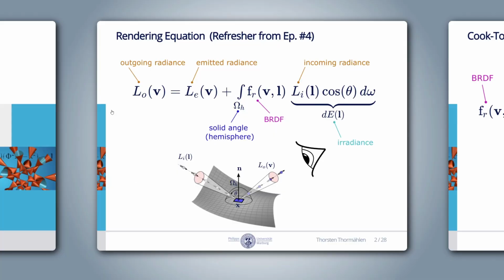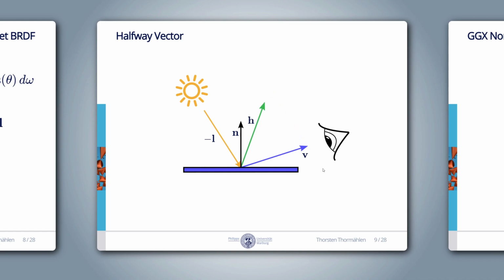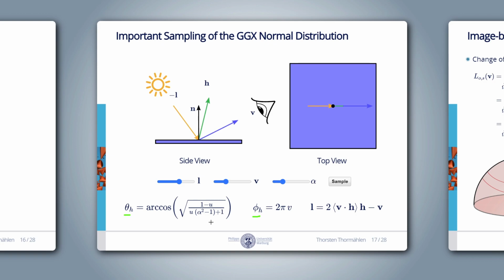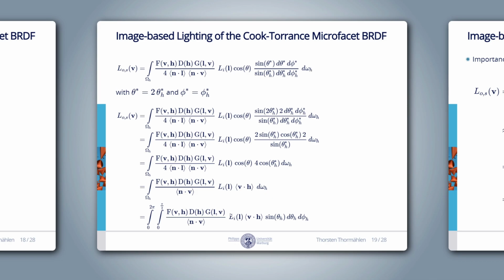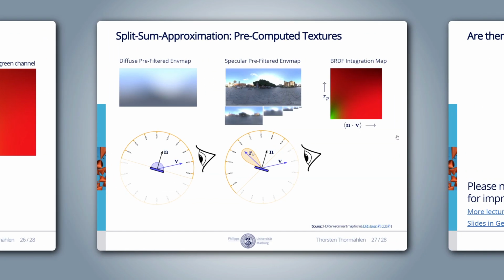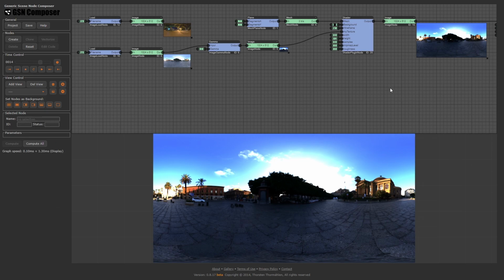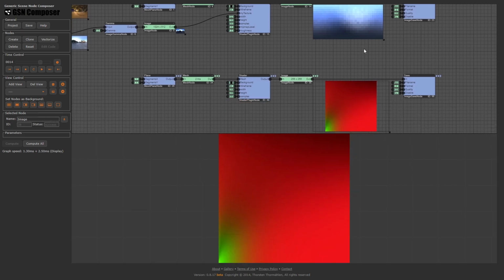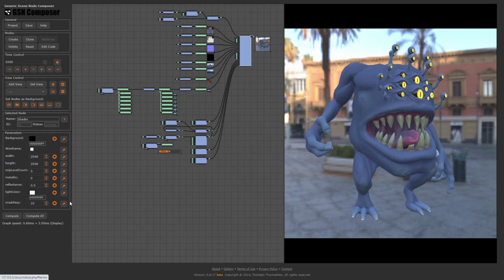Image-based Lighting (IBL) of PBR Materials [Shaders Monthly #11]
In Episode #11 of Shaders Monthly, we talk about image-based lighting of the Cook-Torrance microfacet BRDF. This will allow us to implement image-based lighting for basic PBR materials in GLSL.

For real-time performance, we follow closely the Siggraph 2013 tutorial "Real Shading in Unreal Engine 4" by Brian Karis:

In the practical part, we implement three shaders in GLSL:
1) PrefilterSpecular

00:00 Introduction and Refreshers
04:16 Image-based Lighting
07:37 Importance Sampling of the GGX Normal Distribution Function
15:01 Image-based Lighting (Ground Truth Solution)
22:00 Split Sum Approximation
27:17 PrefilterSpecular (Shader 1)
34:44 BRDF Integration Map  (Shader 2)
39:33 IBLSpecular (Shader 3)